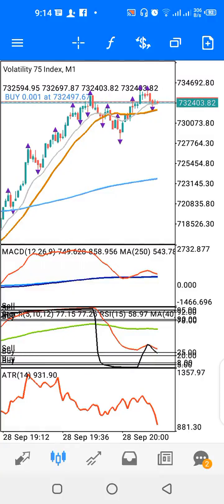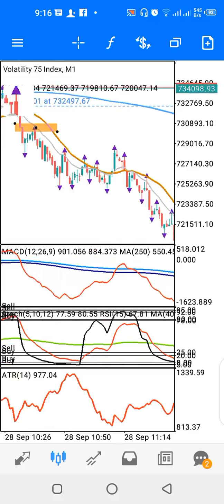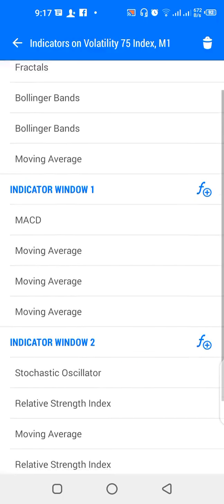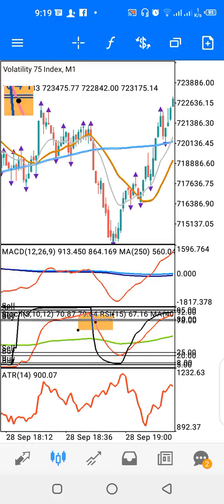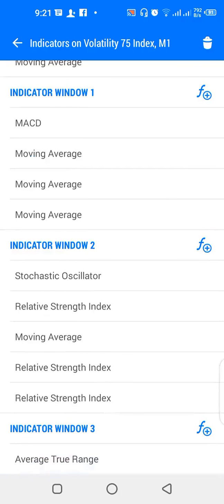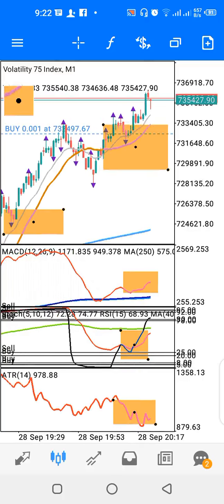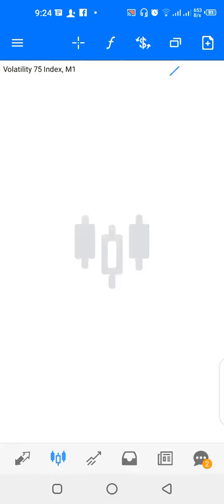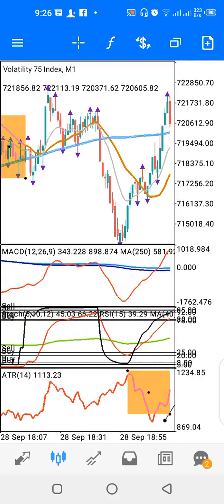One Minute **V75 Scalping Strategy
Learn how to scalp vix on the one minute time frame.